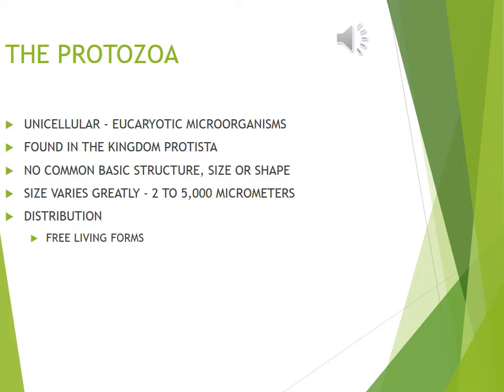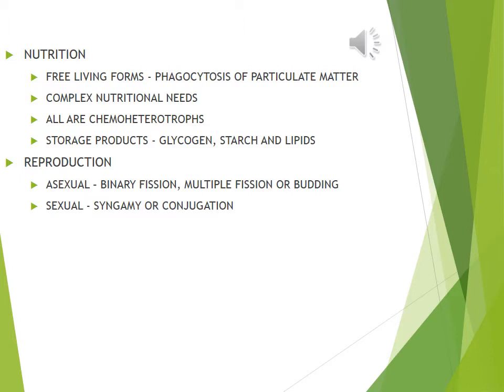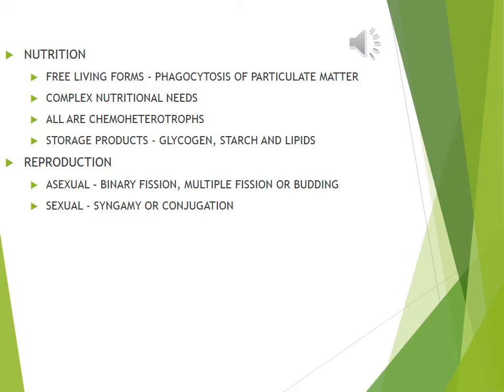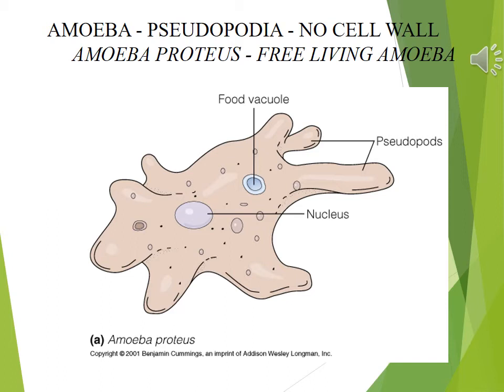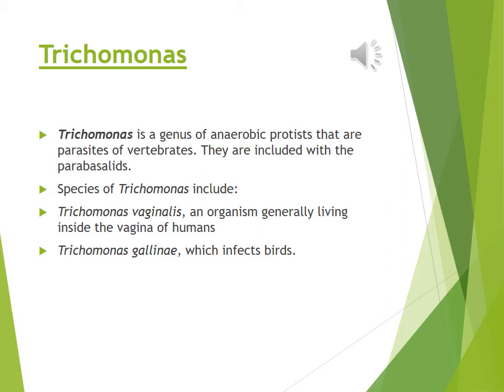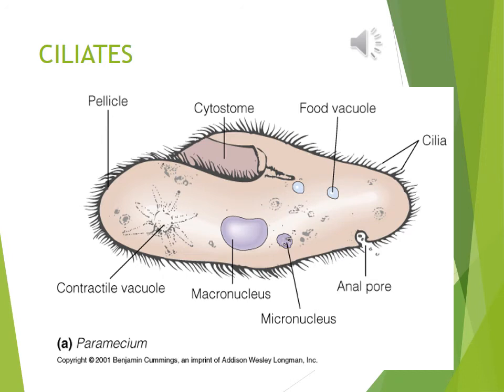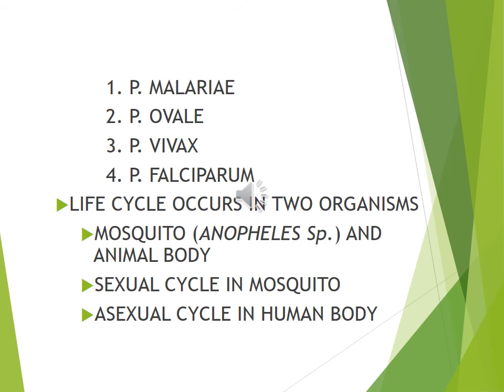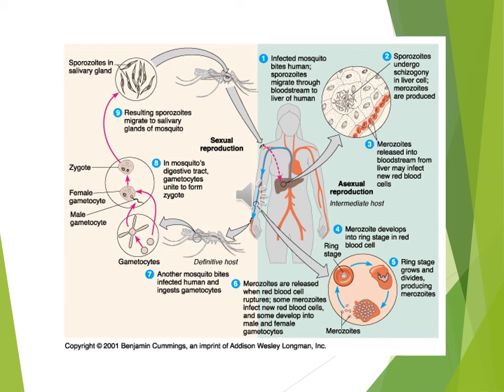Protozoa (Microbiology) by Ms. Chaitali Surve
Microbiology
Protozoa
Ms. Chaitali Surve